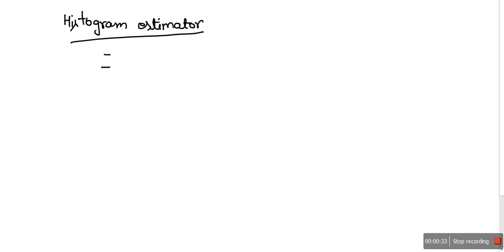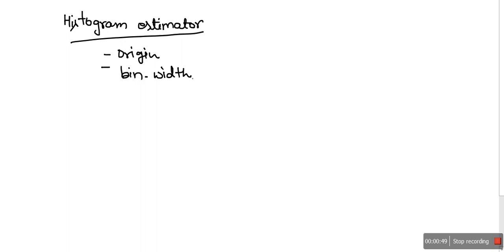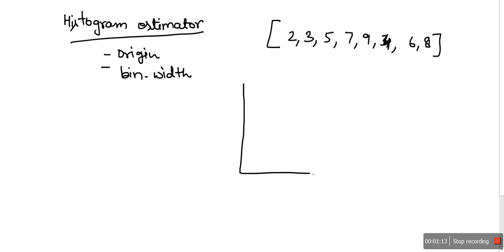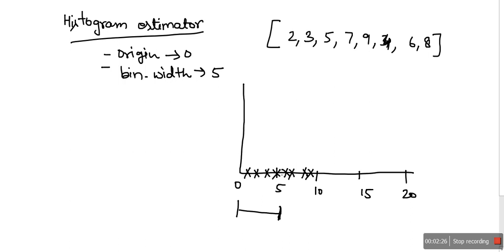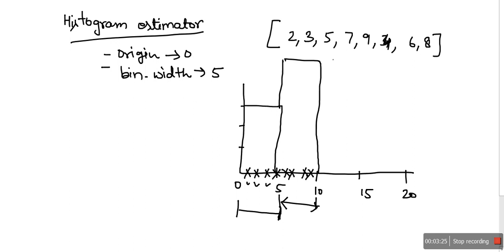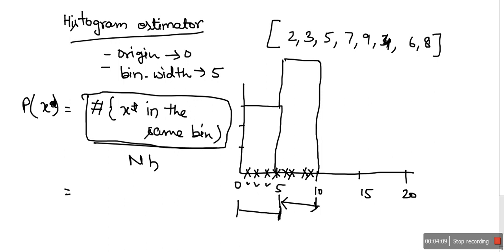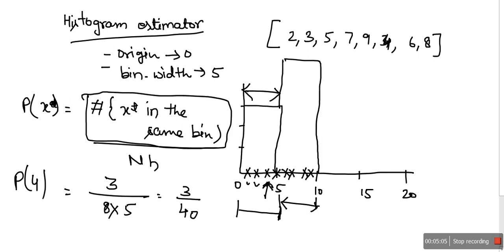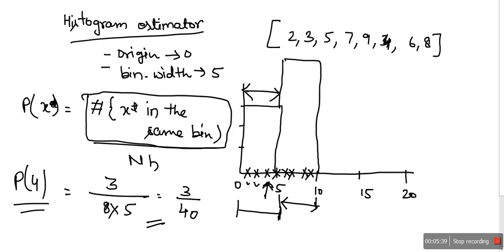Histogram Estimator - Non-parametric Density Estimation in Machine Learning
Histogram estimator is an non-parametric method. It needs two values origin and bin-width.